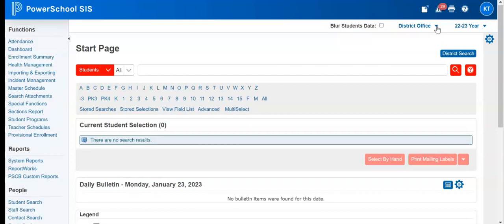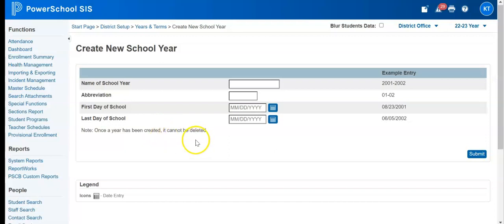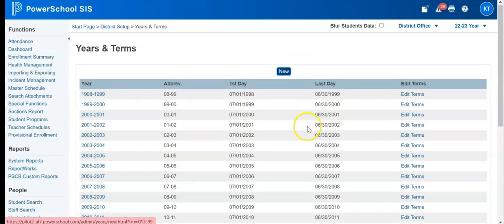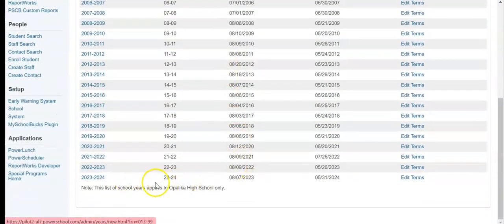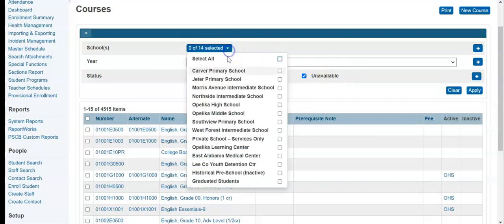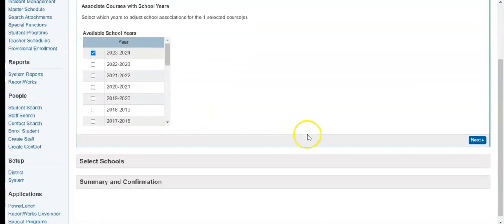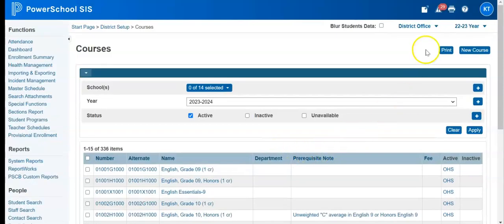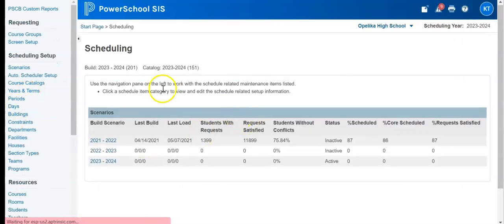Creating A New Year and Updating Courses for PowerScheduler Use